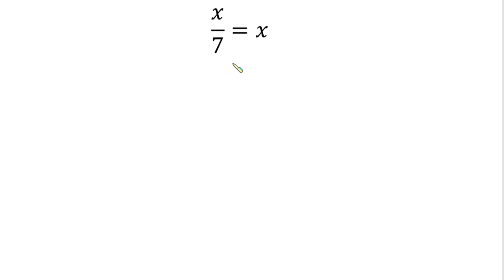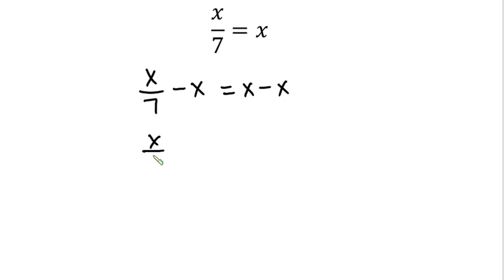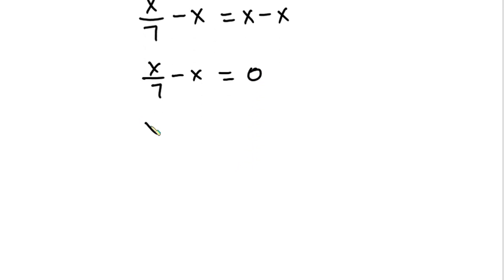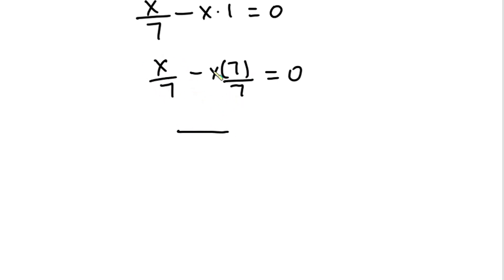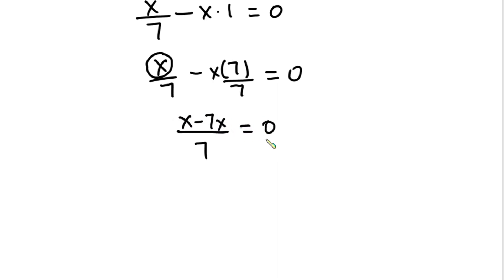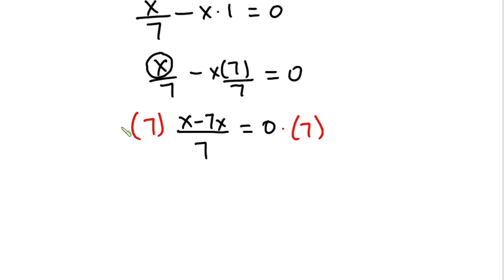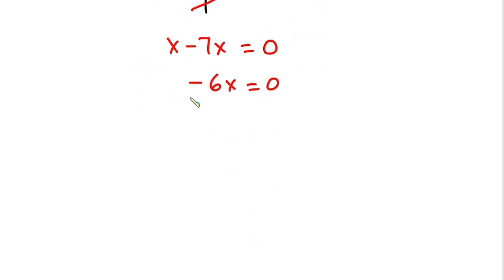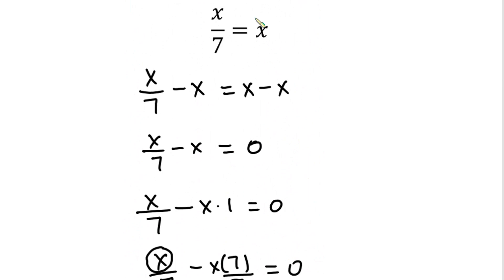A Nice Algebra Equation X/7 =x